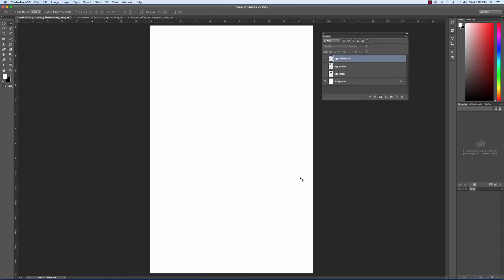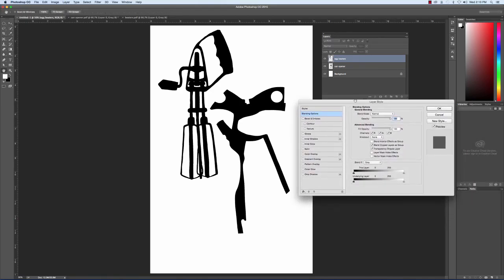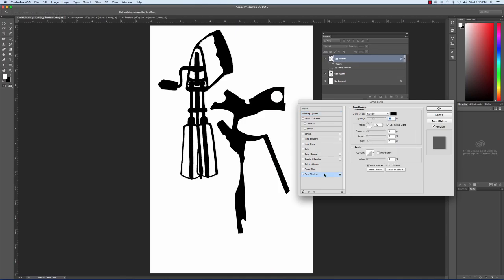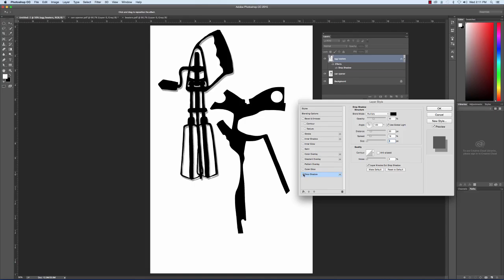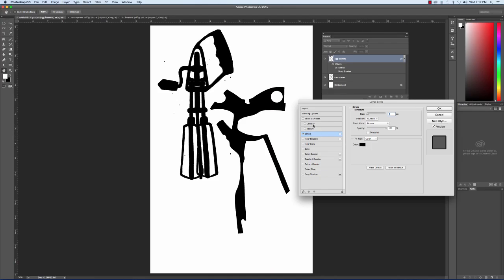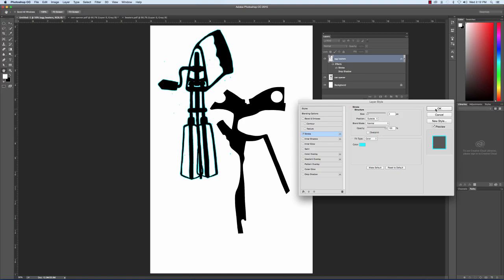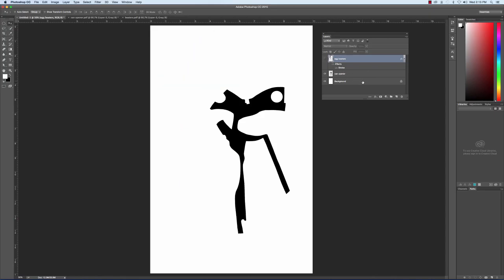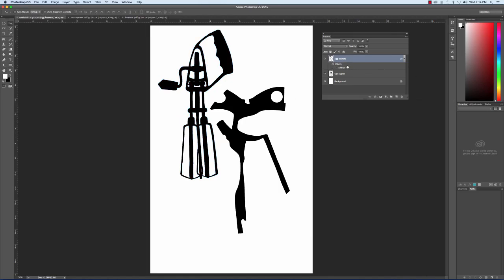Layers Part 2 Layer Styles fx